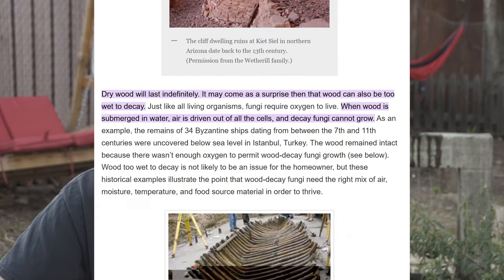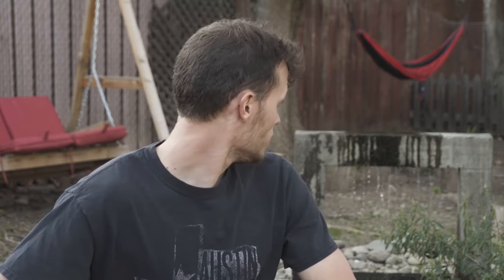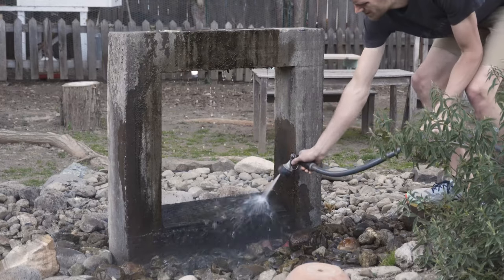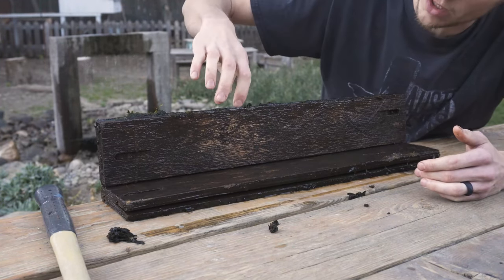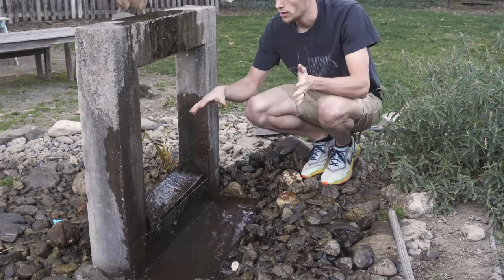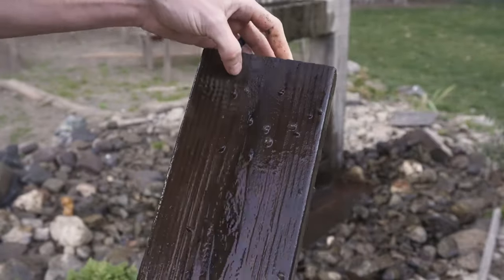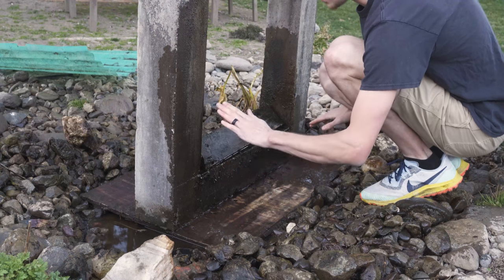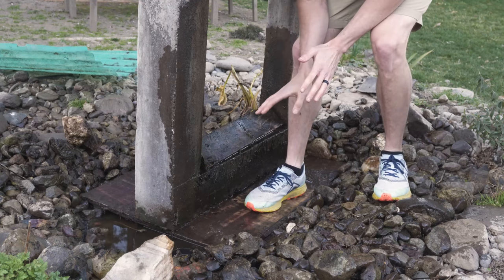Does Wood Rot Under Water?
My Drone

Hello my name is Travis Jantzer! I make videos about Landscaping Ideas and DIY Projects.
My Wife and I have been married for 4+ years and have a two daughters. We love road trips, bouldering, and ultimate frisbee. I love Landscaping. We have also rebuilt after a Wildfire that destroyed the family business I run with my Dad. Stop by my channel any time to see a project I'm proud of.

- Travis